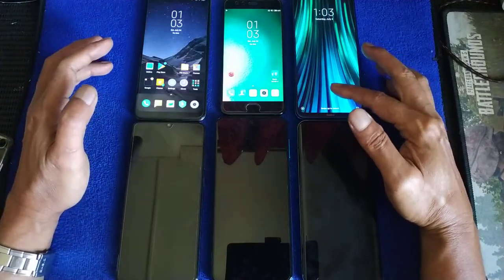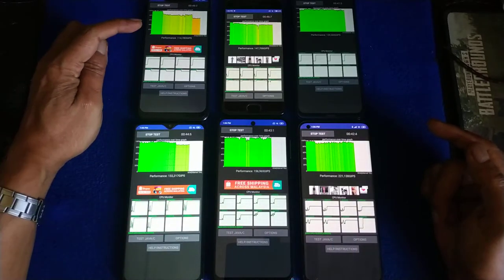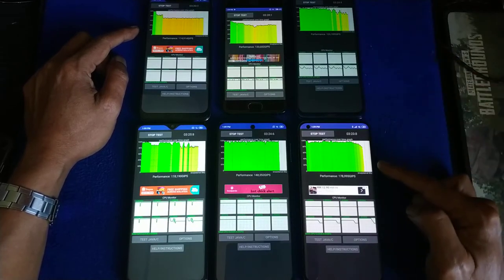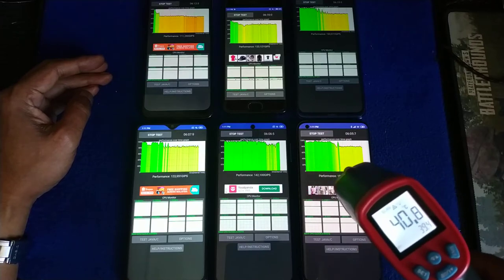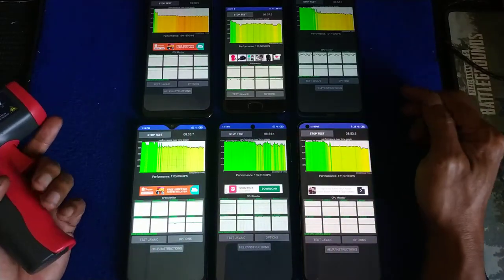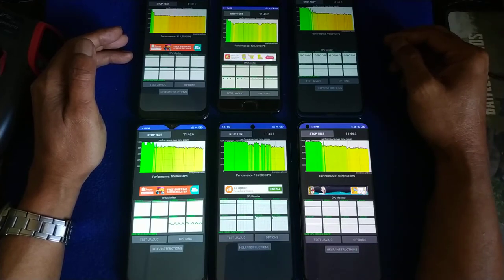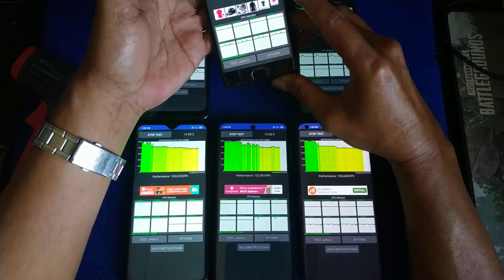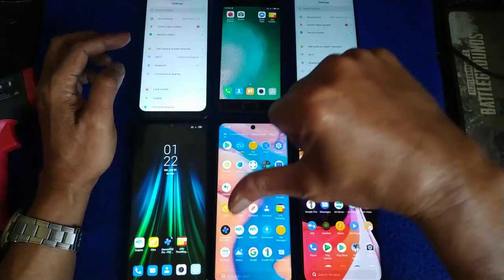Cpu Throttling Test | the effect of thermal config